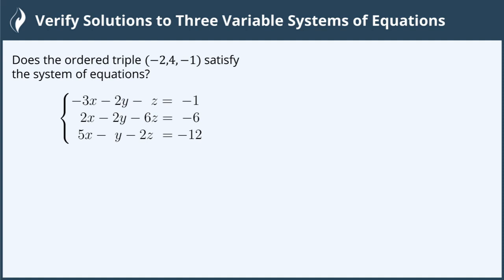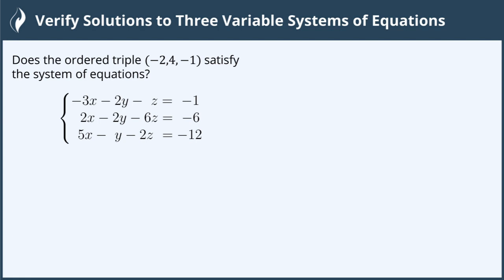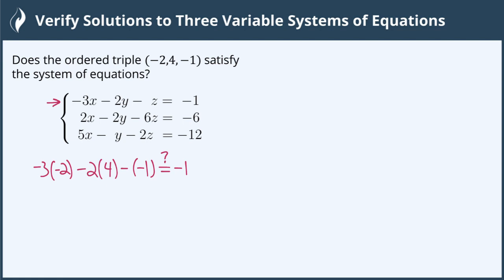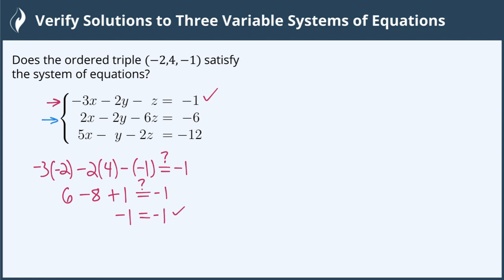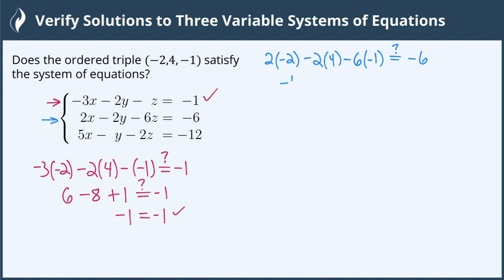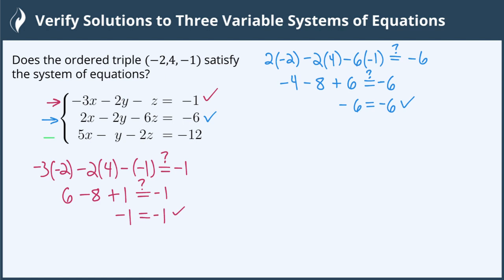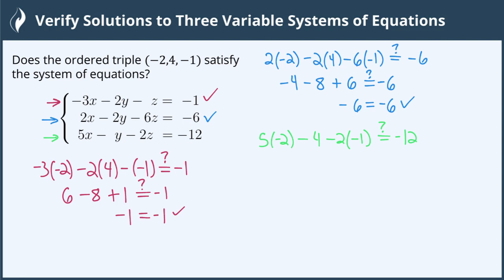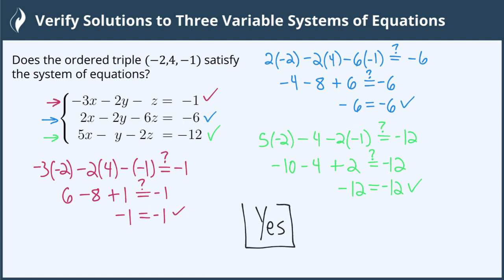Verify Solutions to Three Variable Systems of Equations - 2